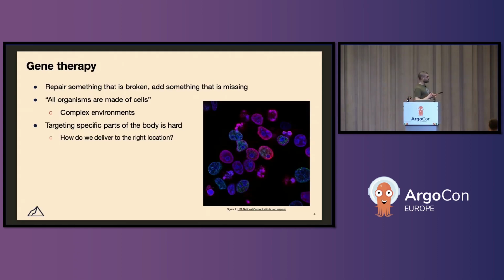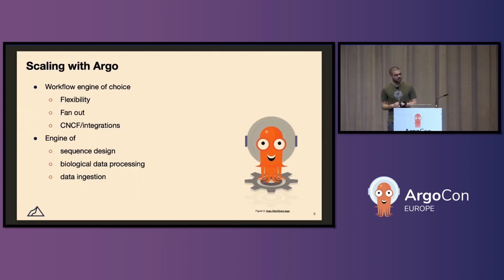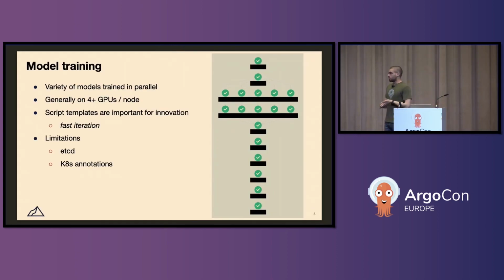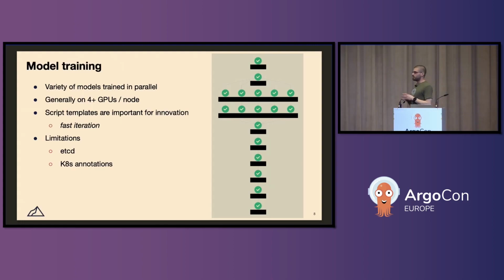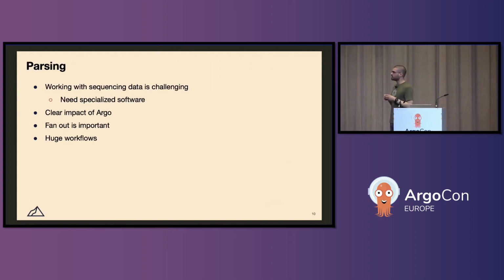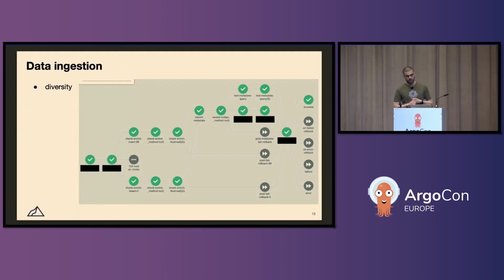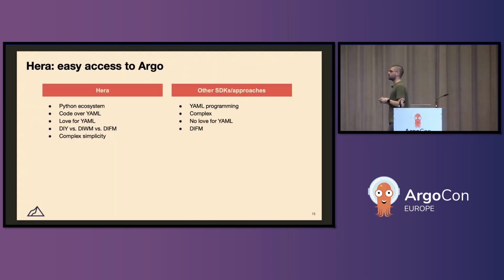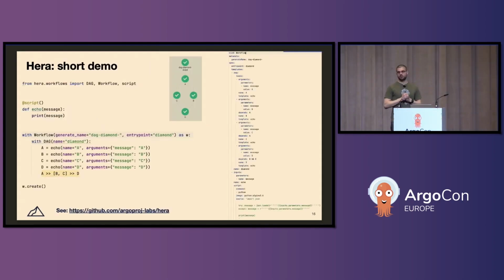Scaling Gene Therapy Research with Argo Workflows and Hera Flaviu Vadan, Dyno Therapeutics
Embark on an extraordinary journey into the world of gene therapy research and witness how Argo Workflows and Hera revolutionize the scalability and efficiency of genetic research. Join Flaviu Vadan, a renowned expert from Dyno Therapeutics, as he unveils the groundbreaking advancements in scaling gene therapy research using the power of Argo Workflows and Hera.

In this captivating YouTube video, Flaviu Vadan shares his deep expertise and insights on leveraging Argo Workflows and Hera to propel gene therapy research to new heights. Brace yourself for the following thrilling highlights:

1. Introduction to Gene Therapy Research: Lay the foundation for your exploration by gaining a comprehensive understanding of gene therapy research and its immense potential to revolutionize medical treatments. Flaviu Vadan provides a clear and concise overview of the field, highlighting its importance and the challenges it faces in terms of scalability and efficiency.

2. Argo Workflows: Unlock the true power of Argo Workflows as Flaviu dives into the exceptional capabilities it offers for managing complex scientific workflows. Discover how Argo Workflows simplifies the orchestration and automation of gene therapy research processes, enabling scientists to scale their experiments, manage data pipelines, and streamline analysis.

3. Introducing Hera: Prepare to be amazed by Hera, a cutting-edge technology developed by Dyno Therapeutics. Flaviu Vadan unveils the unique features and benefits of Hera, a novel computational platform that accelerates the design and optimization of gene therapies. Learn how Hera leverages Argo Workflows to enable researchers to explore vast genetic landscapes efficiently and effectively.

4. Scaling Genetic Research: Witness the transformational impact of Argo Workflows and Hera on scaling gene therapy research. Flaviu shares real-world use cases and success stories where Argo Workflows and Hera have played a pivotal role in accelerating research timelines, optimizing resources, and driving scientific breakthroughs. Discover how these powerful tools empower researchers to explore large-scale genetic datasets with ease.

5. Enhancing Efficiency and Collaboration: Delve into the benefits of using Argo Workflows and Hera for improving research efficiency and fostering collaboration. Flaviu explains how these tools enable researchers to automate repetitive tasks, standardize workflows, and share reproducible experiments, thereby enhancing productivity and promoting scientific collaboration.

6. Future of Gene Therapy Research: Get a glimpse into the exciting future of gene therapy research empowered by Argo Workflows and Hera. Flaviu discusses emerging trends, potential applications, and the transformative impact these technologies can have on advancing gene therapy treatments. Prepare to be inspired by the possibilities that lie ahead.

7. Q&A Session: Engage in a dynamic Q&A session with Flaviu Vadan and fellow viewers. Seize the opportunity to seek expert advice, gain further insights, and participate in insightful discussions about gene therapy research, Argo Workflows, and Hera.

Join Flaviu Vadan in "Scaling Gene Therapy Research with Argo Workflows and Hera" and unlock the transformative power of these technologies in revolutionizing the scalability, efficiency, and potential of gene therapy research. Whether you're a researcher, scientist, or enthusiast in the field of genetic research, this video promises to broaden your horizons and inspire you to push the boundaries of scientific exploration.

(Note: This description highlights the value, content, and benefits of the video, emphasizing the importance of gene therapy research and how Argo Workflows and Hera facilitate scalability and efficiency in the field. The description aims to attract viewers' attention and generate interest in the video's content.)